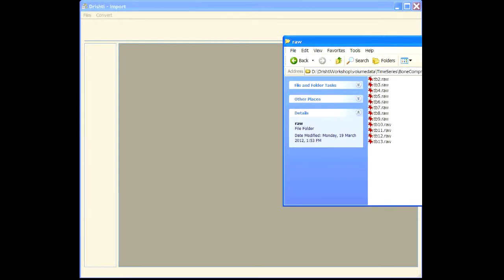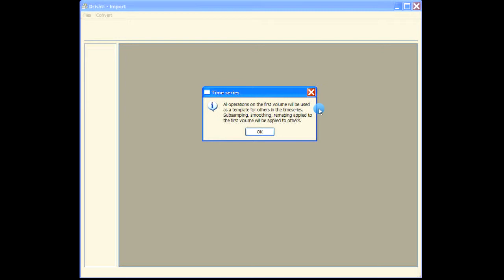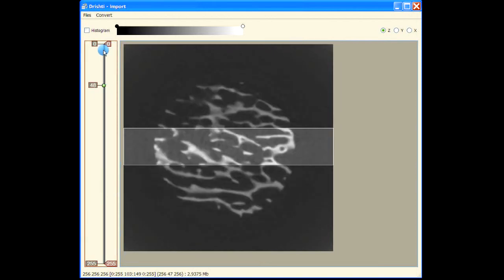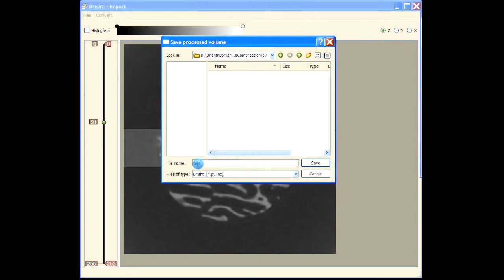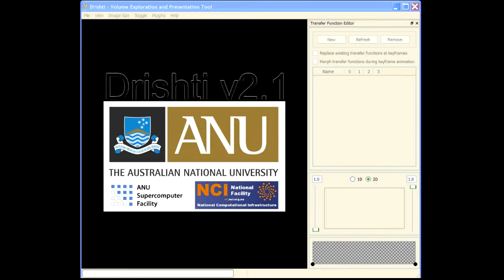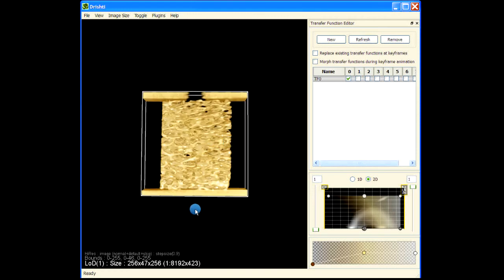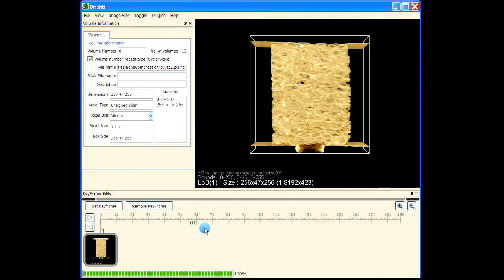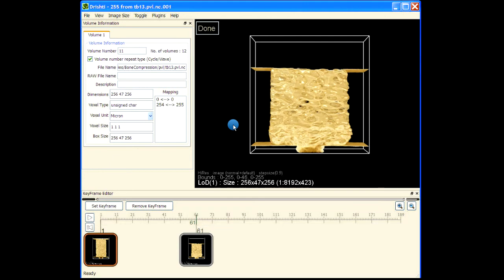Drishti : Import and Render - 3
This tutorial shows basic workings of Drishti.
Import time series using Importer and view the imported data using Render.